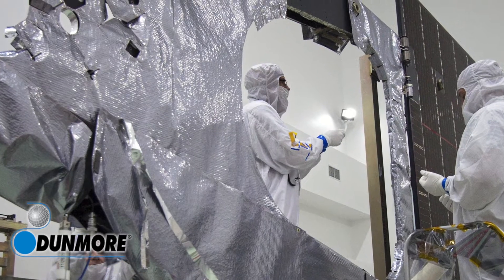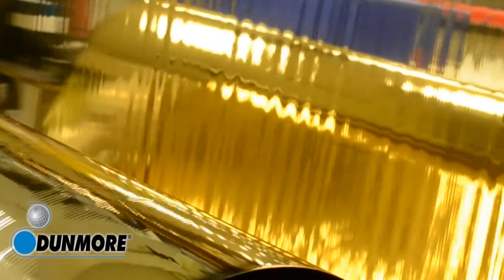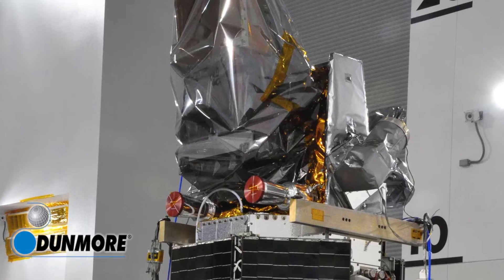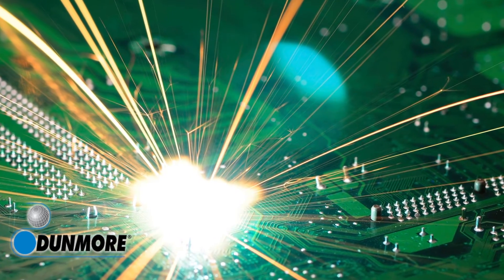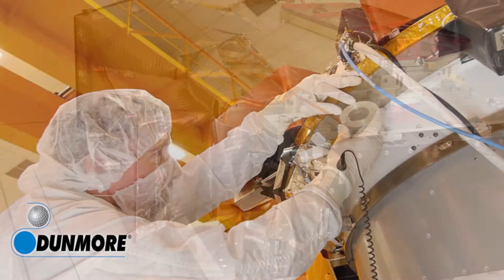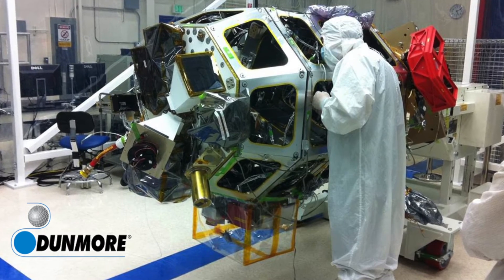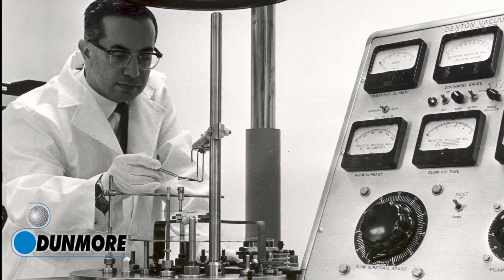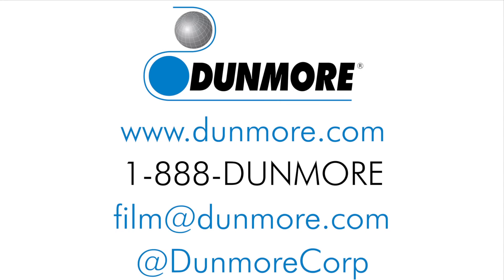Electro-static Dissipative Films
DUNMORE's electro-static dissipative (ESD) films protect spacecraft during the construction and integration process.  The spacecraft components are meticulously protected from contaminants and damage due to unwanted static and triboelectric charges, these charges can cause failures or severely reduce the reliability of spacecraft payload instruments and other components.  Because there is little that can be done post launch, reliability is paramount.  It's with this in mind that DUNMORE engineered our ESD product line.

Some images used in this video are in the public domain originating from NASA and have not been identified as copyrighted.  NASA does not endorse commercial goods or services.